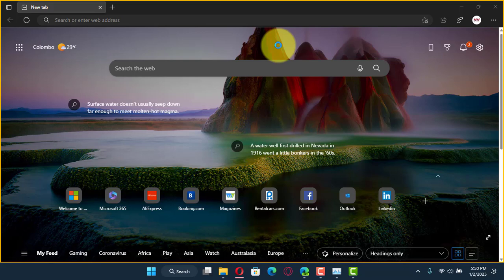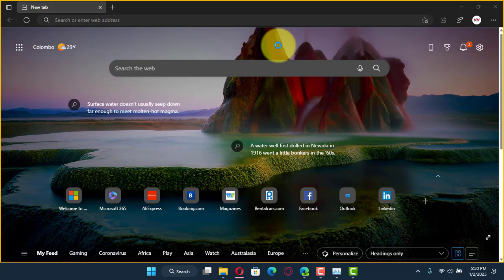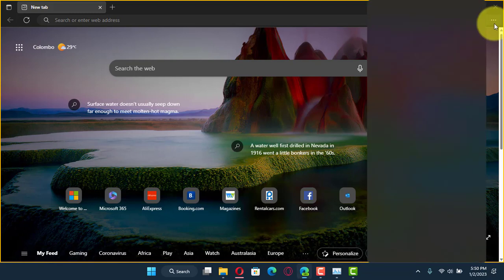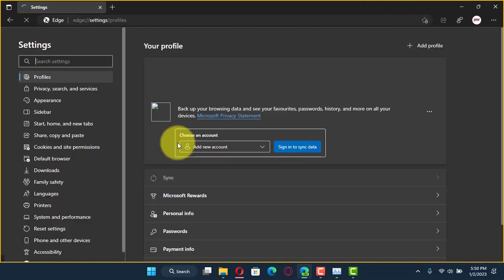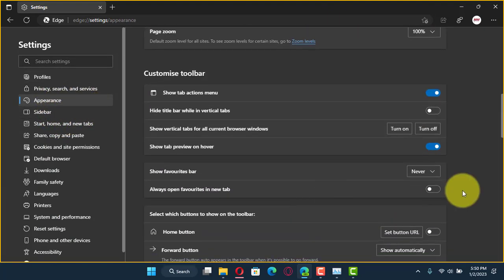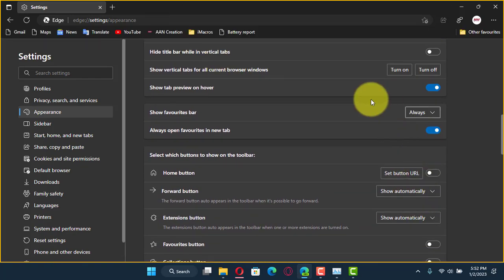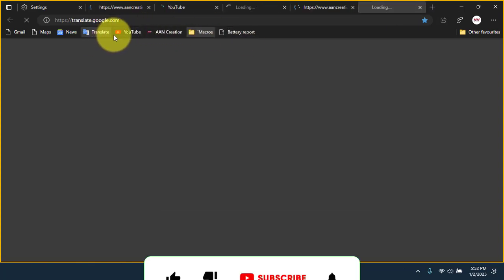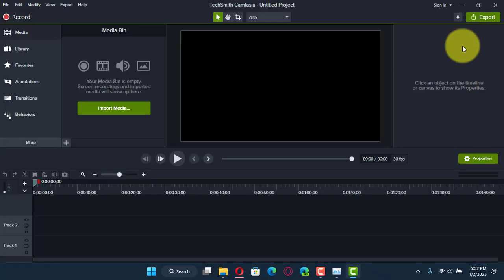How to Always Open Favorites Links in new tabs on Microsoft Edge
Hi Everyone, You can now configure the browser on Microsoft Edge to open links saved in the Favorites list on new tabs. Although this seems like a lesser feature, up until now, favorites open in the current tab, which could take you away from an important page.

Starting with version 110, instead of opening a new tab and then opening your favorite link, you can now enable the option to create a new tab to load a link from your Favorites list.

This video will teach you the steps to open links saved in the Favorites list in new tabs on Windows, use these steps:

First, Open Microsoft Edge. and Click the Settings and More (three-dotted) button in the top-right corner.

next, Click on Settings. and Click on Appearance.

next, Under the “Customize toolbar” section, turn on the “Always open favorites in new tab toggle” switch.

Once you complete the steps, every time you click a link from the Favorites lists, including from the address bar, it will open in a new tab.